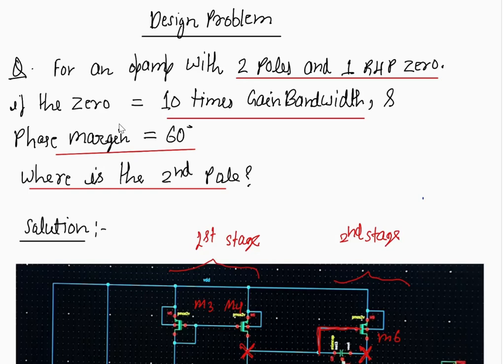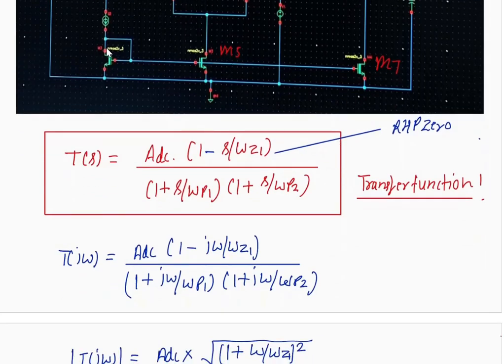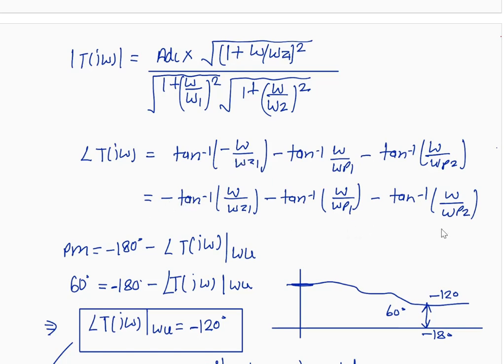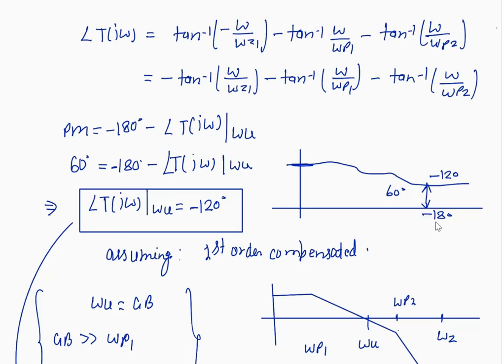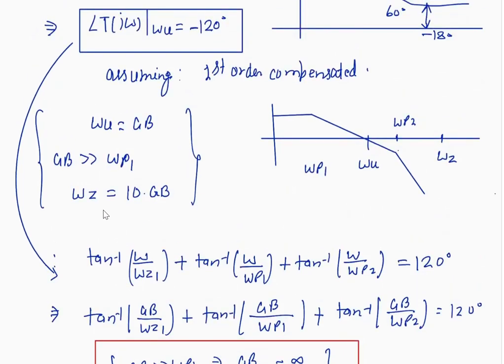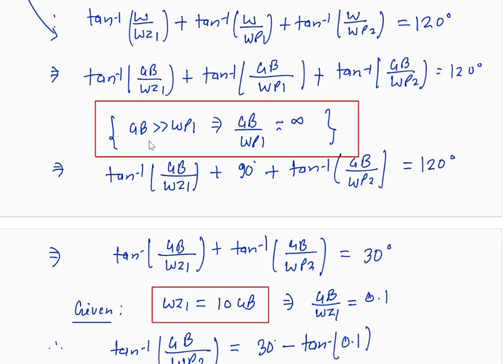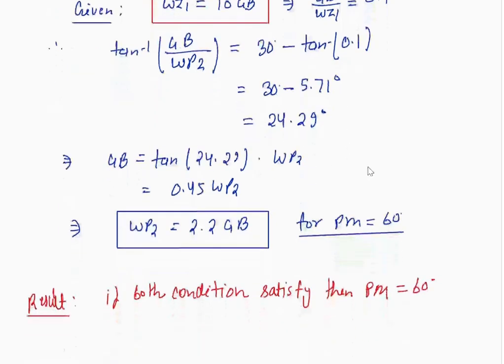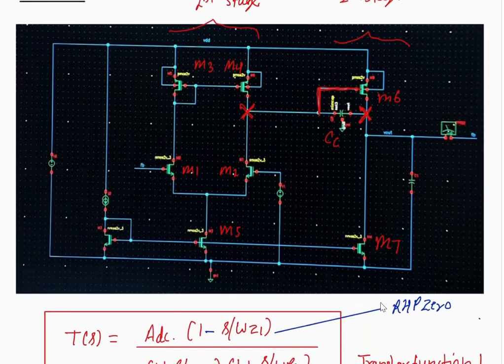Pole Location for PM of 60 | AnalogX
Location of second pole to achieve a phase margin of 60 degrees.